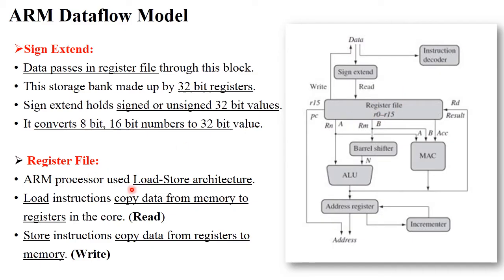PA 6.4 ARM Data-Flow Model Explained with Example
Keep Watching..!
Keep Learning..!

arm data flow model
arm data flow
discuss arm core dataflow model with a diagram
explain arm architecture
explain arm processor
explain arm core dataflow model
explain arm data flow model
processor architecture sppu
processor architecture sppu se it
processor architecture unit 1
processor architecture sppu unit 2
processor architecture sppu insem
processor architecture and interfacing
cs and it tutorials by vrushali